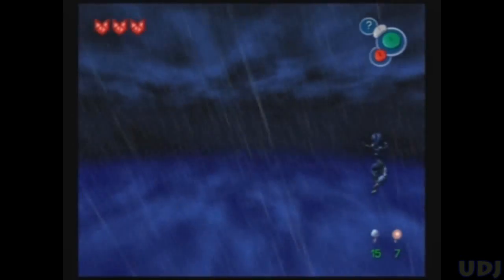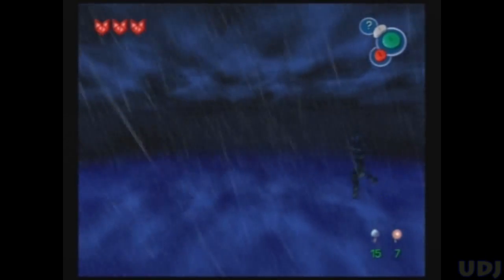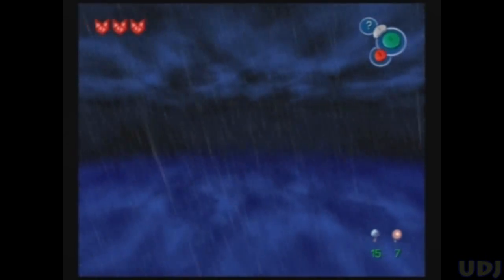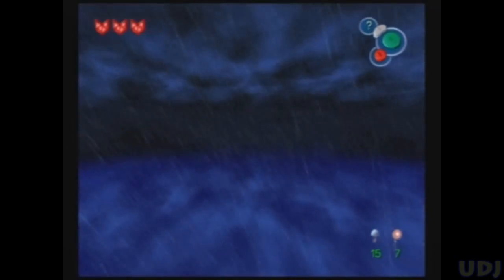[BONUS!] Star Fox Adventures: Episode 1:Uskaed Hofcu0 Unu0!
Time for some inane bonus stuff! We're going to be breaking this game as hard as we can.

And boy...do we ever.